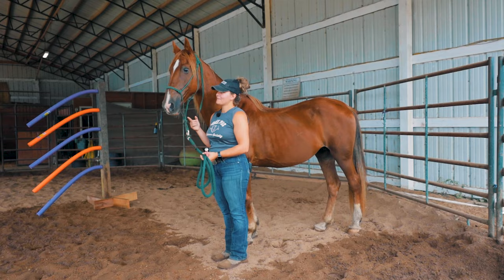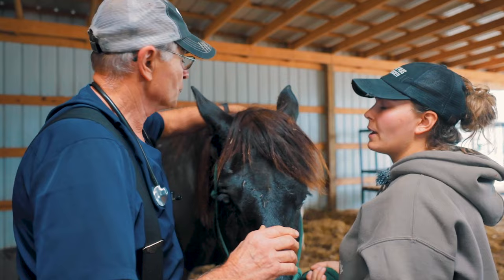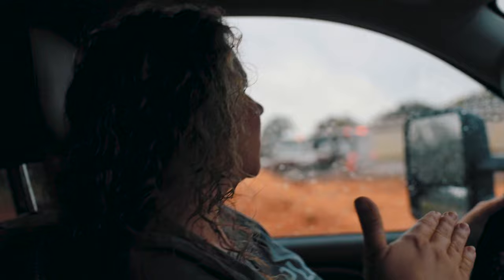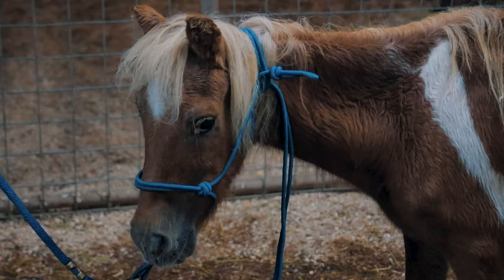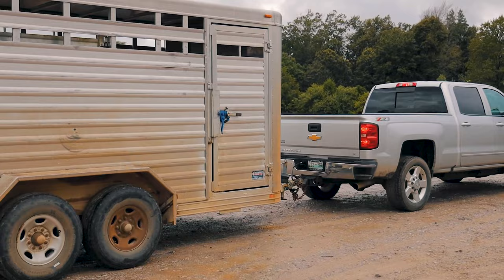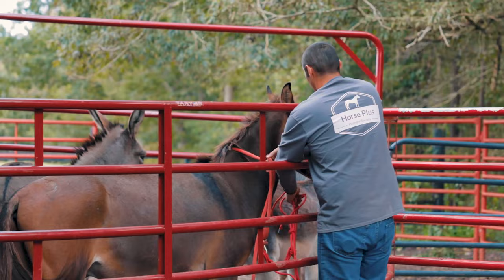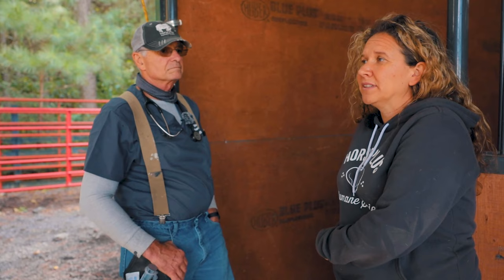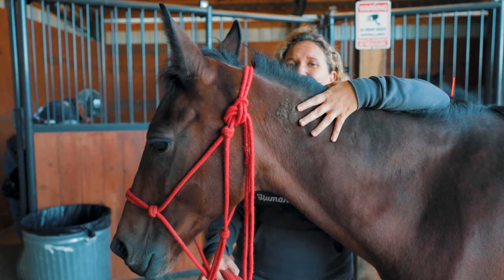Horse Shelter Heroes | S2E29 | AUCTION RESCUE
Here is the episode many of you have been waiting for! We go to the auction and rescue 28 horses, one who is in critical condition and needs immediate care. We transport the horses back to our shelter and start the intake process with our intake team and vets.
A lot happens in this episode of Horse Shelter Heroes, you won’t want to miss a minute!

Please support our rescue and sheltering efforts as we rescue, shelter and protect horses not only in Tennessee but across the United States!

--- Give Now

By mail:
Horse Plus Humane Society